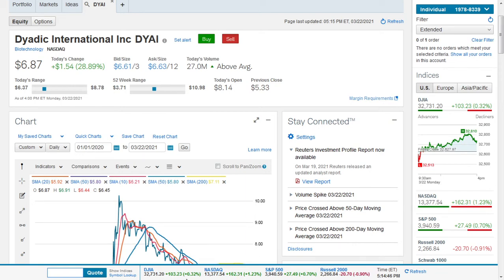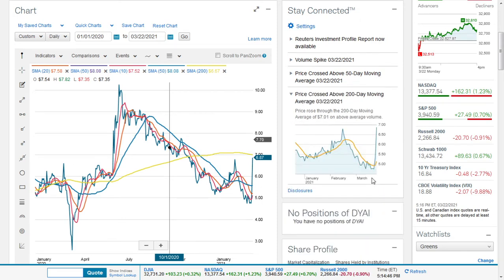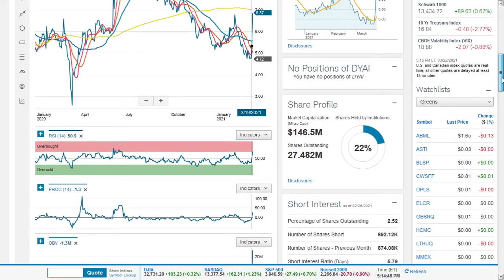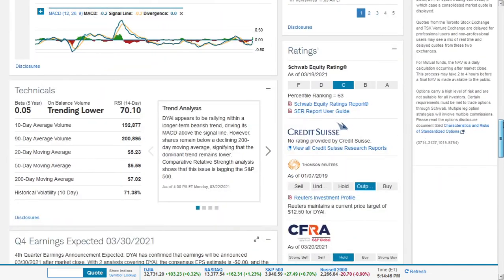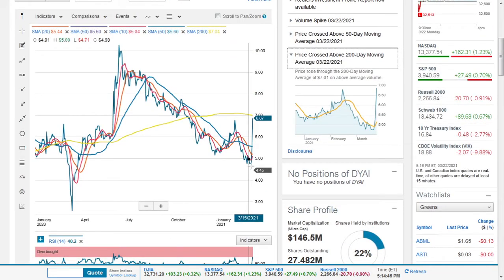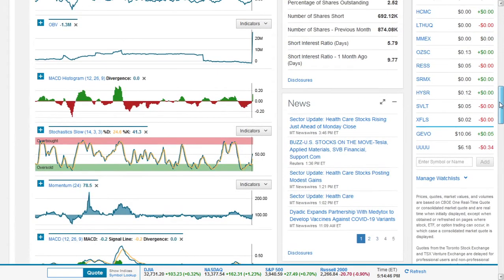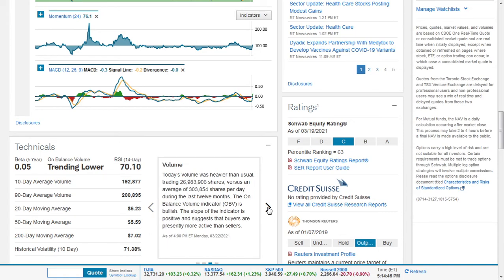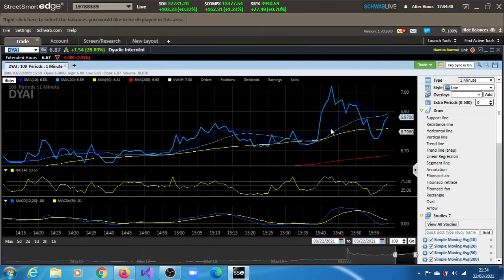IS DYADIC INTERNATIONAL INC(DYAI) A GOOD BUY NOW?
Should You Buy DYAI Stock? - StockInvest.us
Predicted Opening Price for Dyadic International of Monday, March 22, 2021. The predicted opening price is based on yesterday's movements between high, low, .

nasdaq:dyai
dyai stock forecast
dyai stock news
dyadic stock price
dyai stock message board
dyadic international news
dyai stocktwits
yahoo share price
dyai stock news
nasdaq:dyai
dyadic international stock